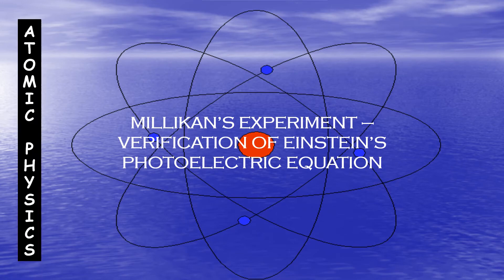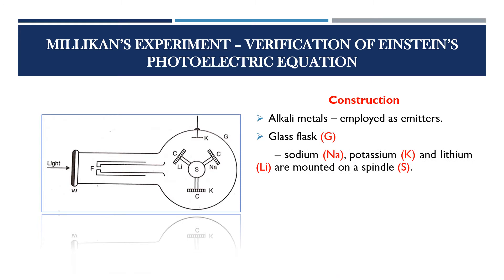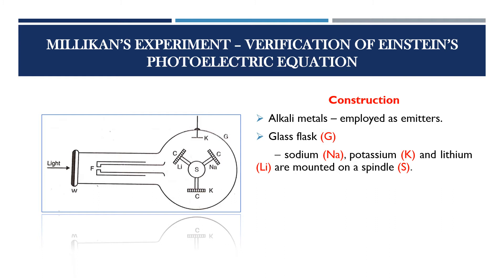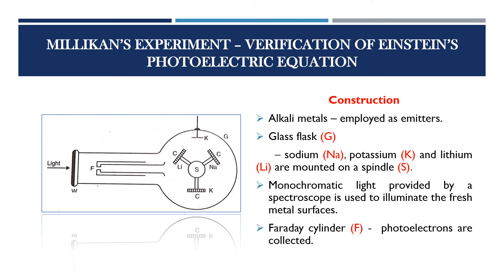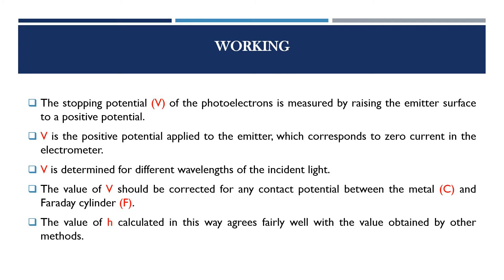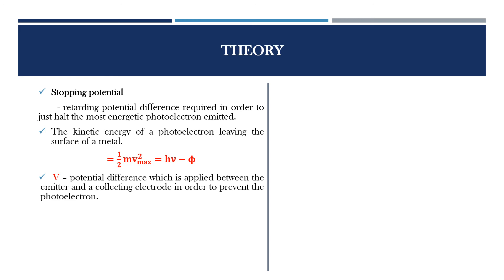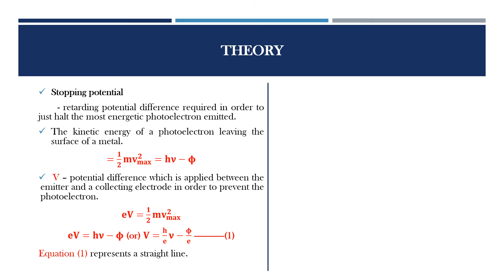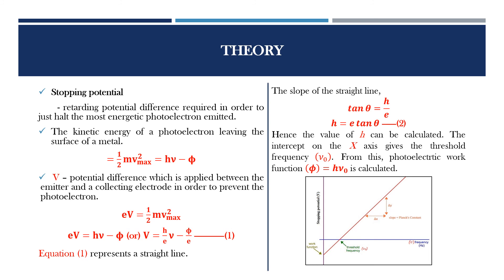SJCTNC - PH506S - ATOMIC PHYSICS - Unit IV - Millikan's Experiment - Einstein's Photoelectric Equn..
In this session, discuss about the Millikan's Experiment  – Verification of Einstein's Photoelectric Equation in Theoretical and Experimental.

In previous Session links given below